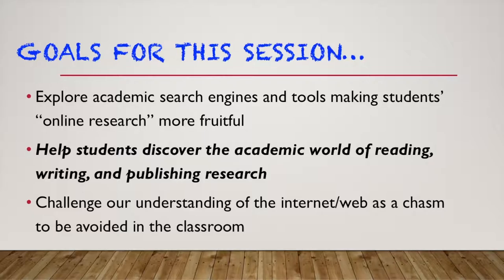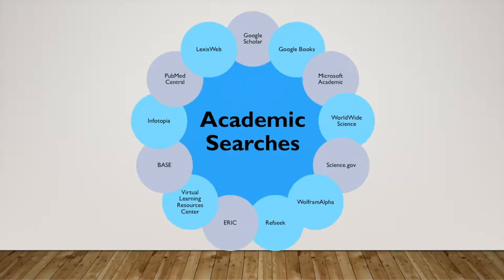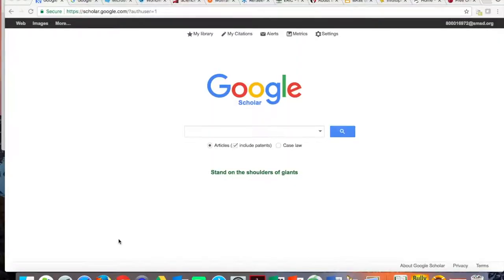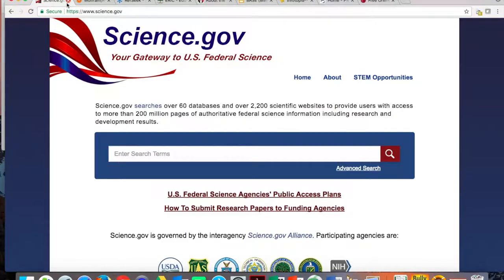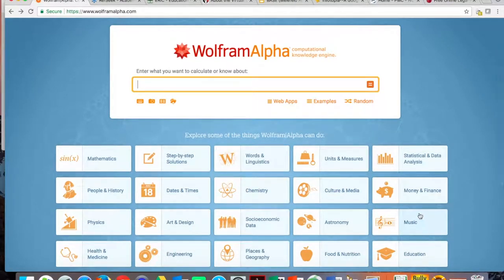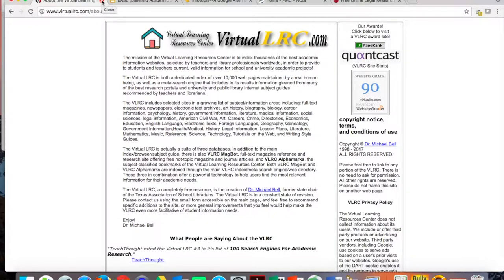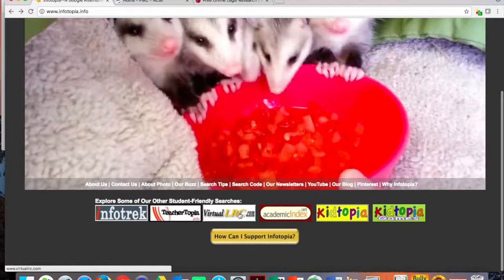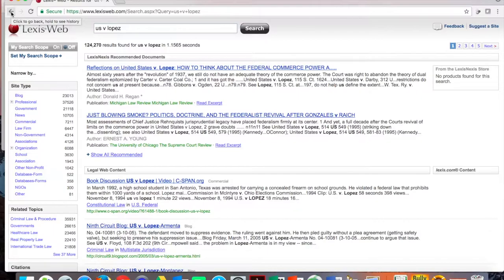Tech Tuesday Web Search Tools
Google searches are the "go to" for students, but there are many more appropriate and better search engines and strategies.  Watch this video for more than a dozen search engines and tools to use in your classroom that focus student searches on academic sources and good information/learning.